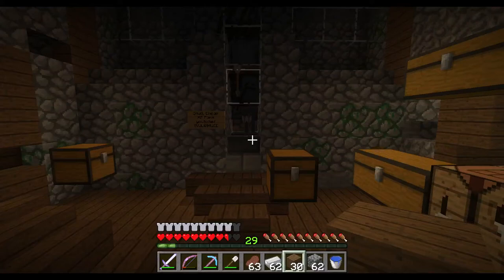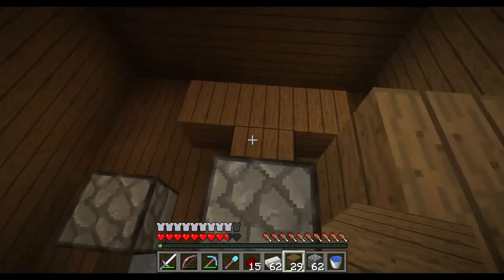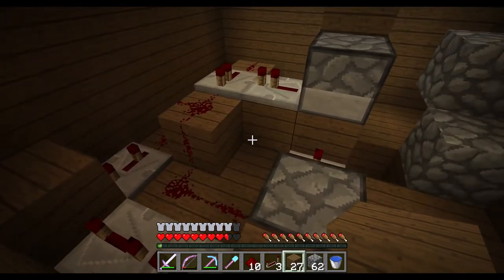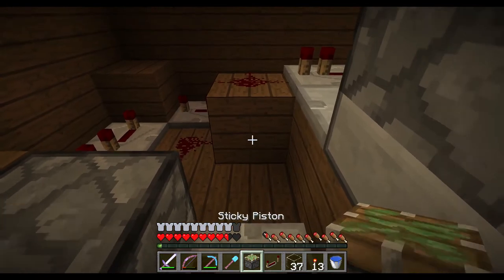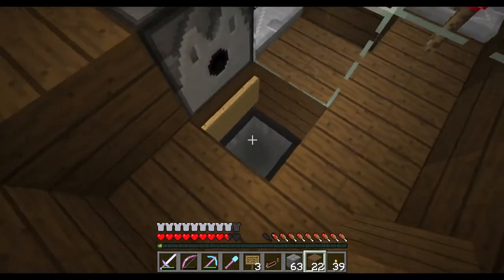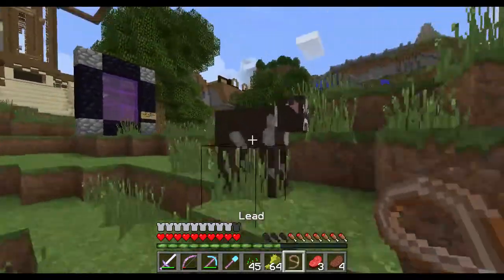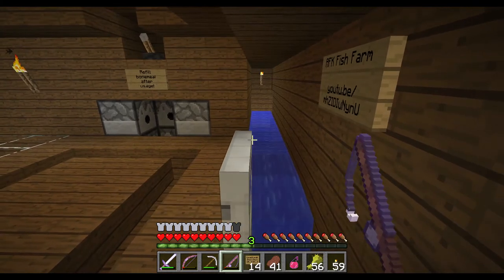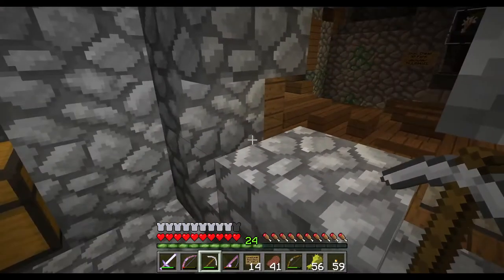SMPlified 003 - Cow to steak machine [Let's Engineer]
As promised we will build the cow farm :)

SMPlified is a private whitelisted server for YouTubers started by TenthRelentless, it is currently running on the 1.7 snapshots but will be updated to 1.7 as soon as the full release is available. The server is currently not accepting applications but if you think you have what it takes to be on it, private message TenthRelentless and we will review!

* this is not all the members

Do you have questions or need help?
Skype: youtube.szpeddy